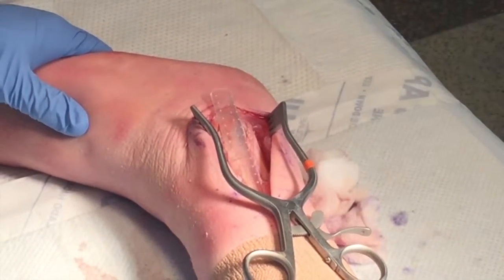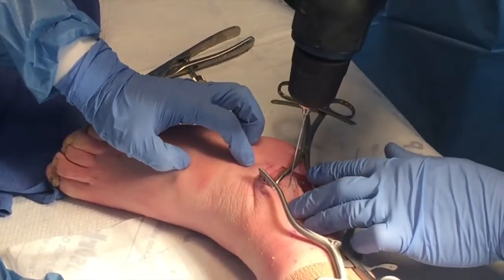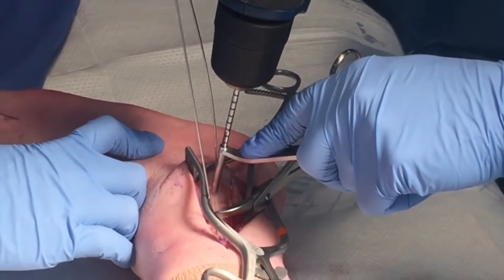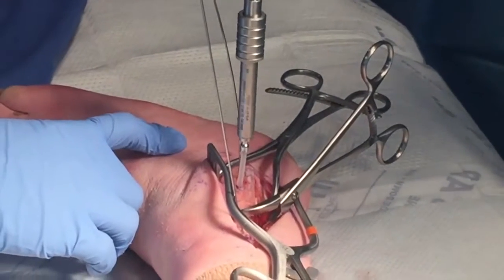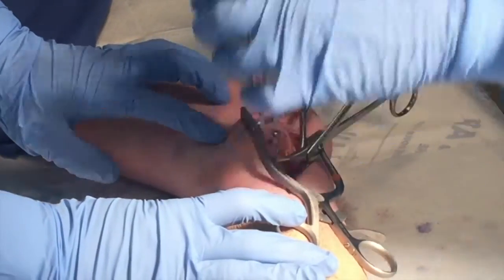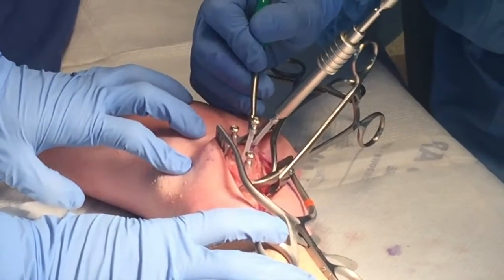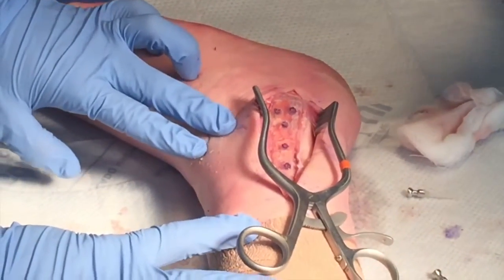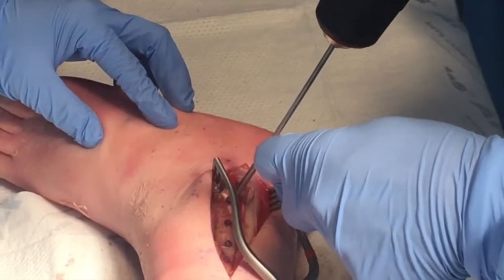INION Freedom Plate for Fracture Fixation Dr Christopher Dougherty